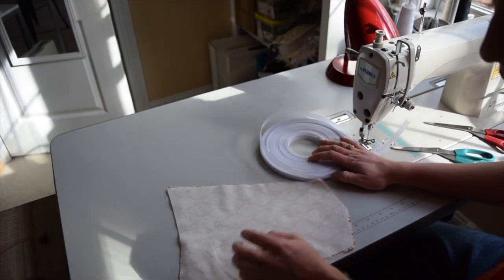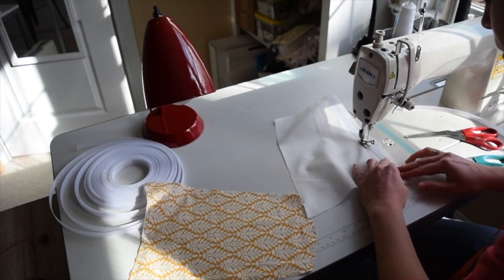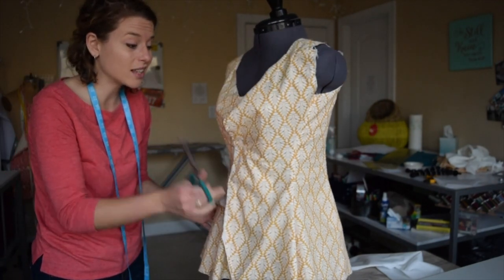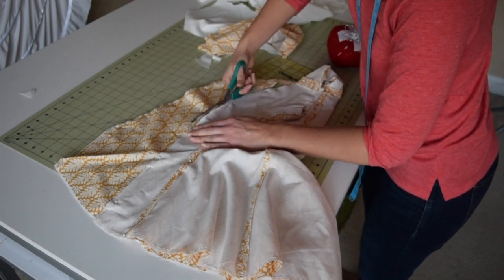Designing An 18th Century Dress With Sewing Patterns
It was the last few days of the New Year and I had the freedom to create whatever I wanted. I decided to sew something from the 18th century era since that is my absolute favorite historical time period. You will see that I am simply cutting up the pattern pieces according to my artistic eye, and not by any standard of rules. Part 2 is coming soon!

Musice Credits:
Hooksounds.com